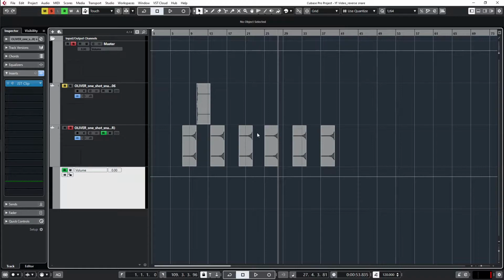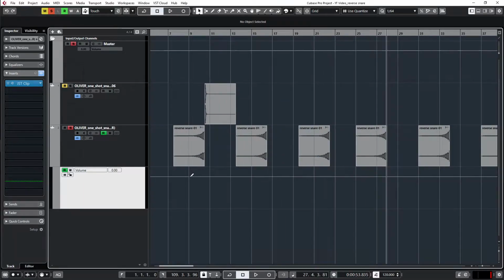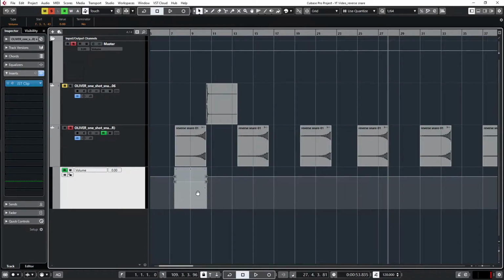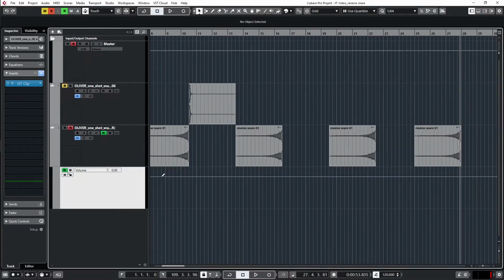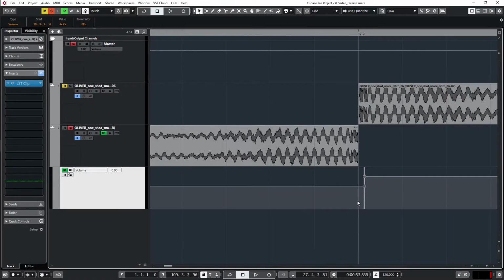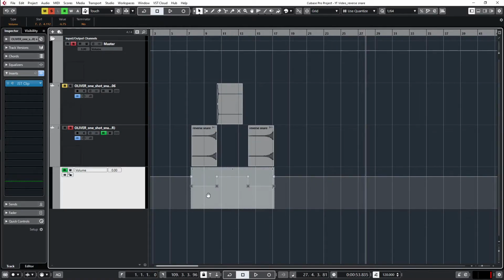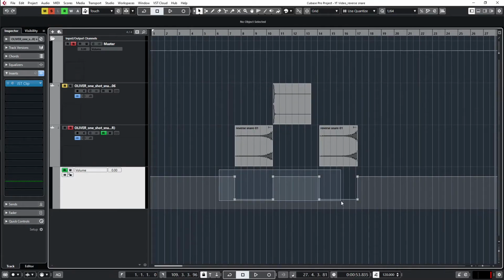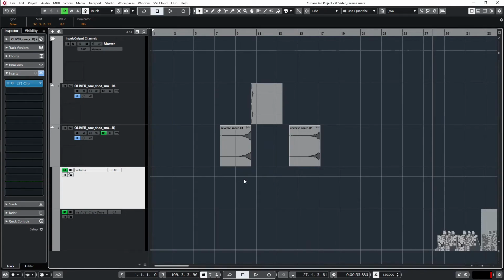Cubase QUICK TIP: How to automate quickly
In This Video I am going to show you How to automate quickly in Cubase

I show you how to do automation QUICKLY in cubase 10. Saving as much time as possible is crucial to production and mixing. You will be doing a lot of automation and this will help you save time!